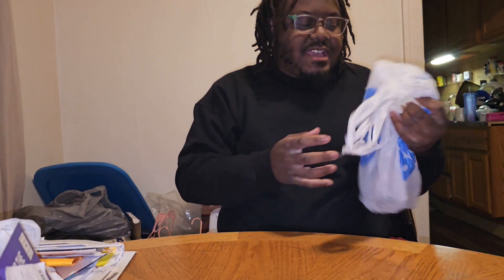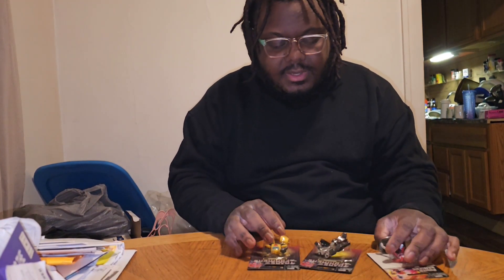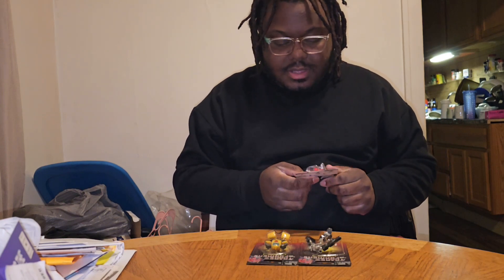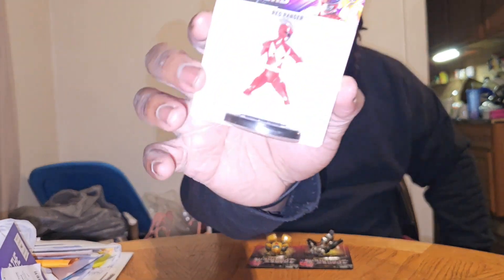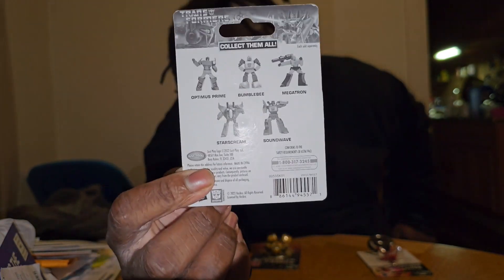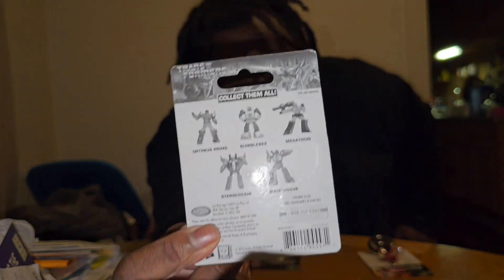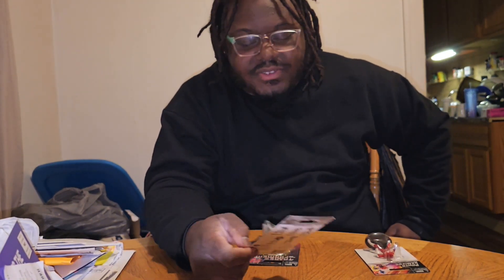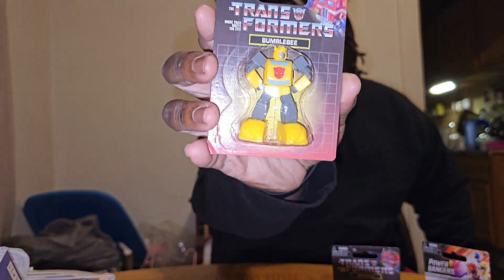VLOGMAS DAY 13 : Mini Figures 😎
Psn - Taee-nastyy